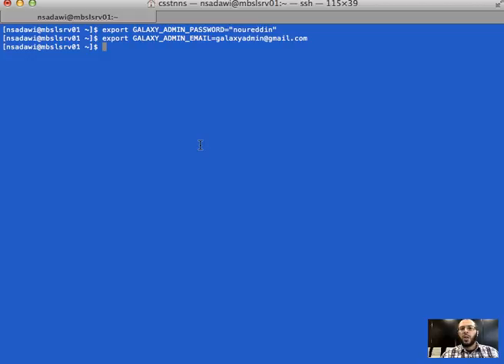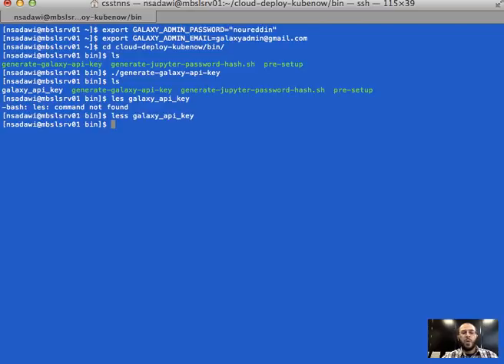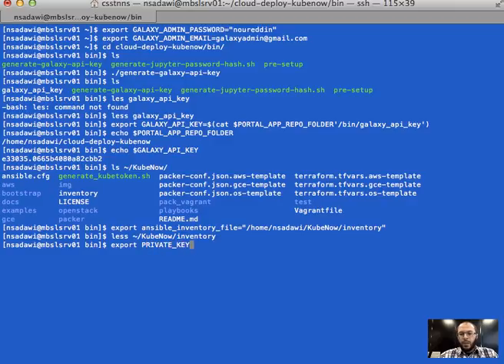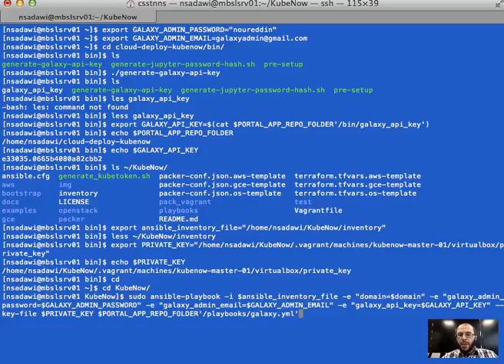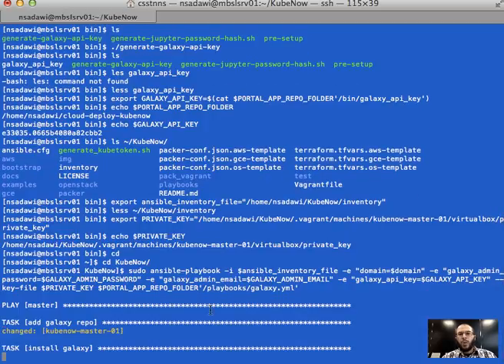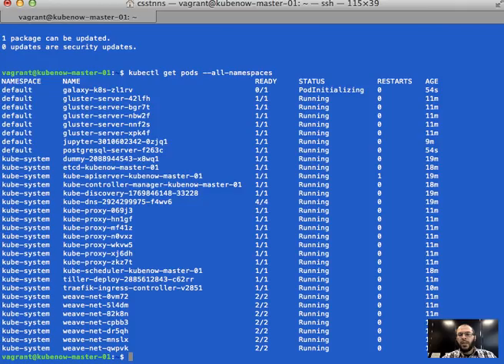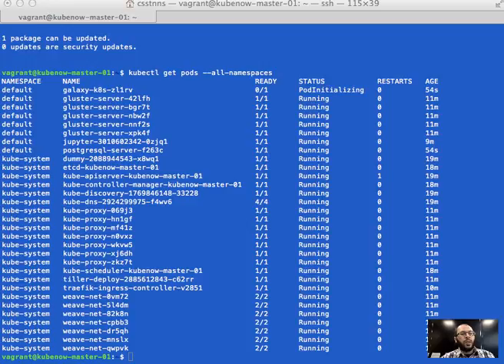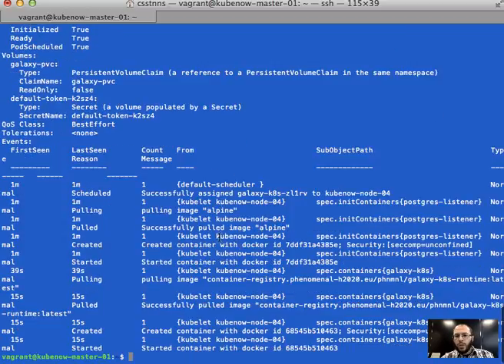KubeNow Tutorial 6/7: Deploy Galaxy